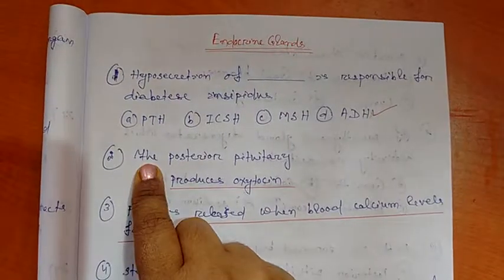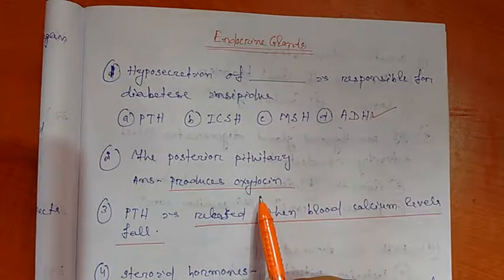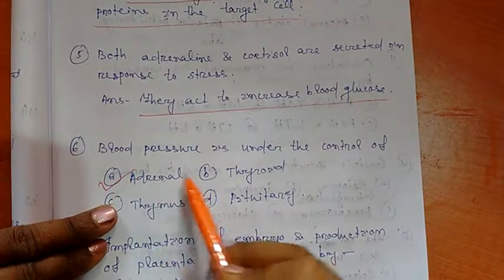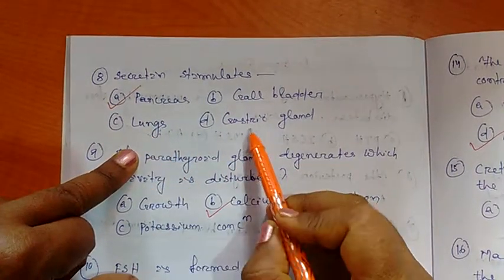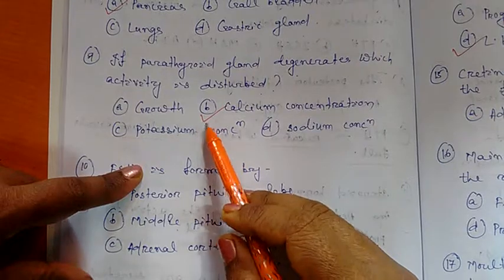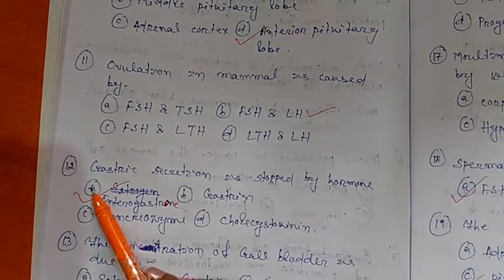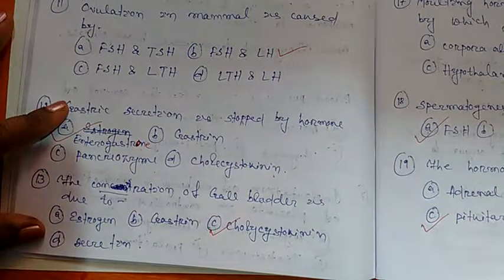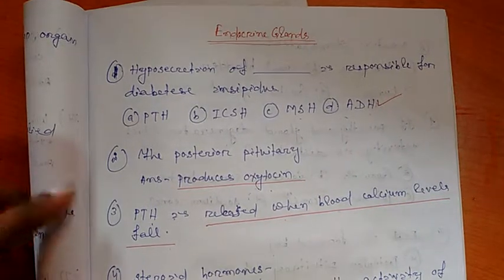Mcq with answers of endocrine glands...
Mcq with aanswers of endocrine glands.